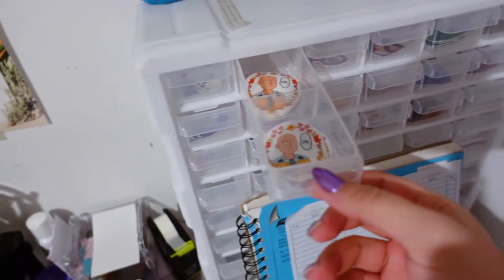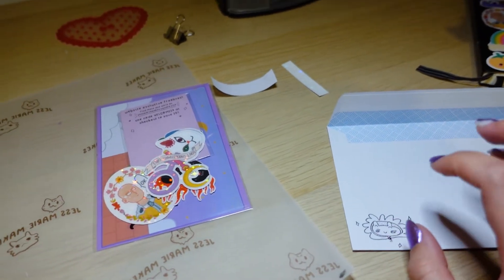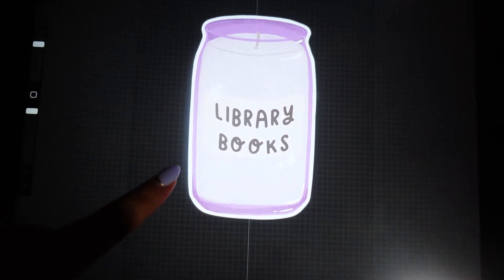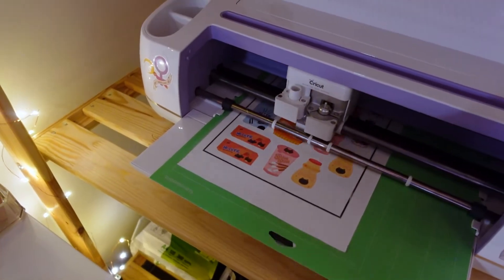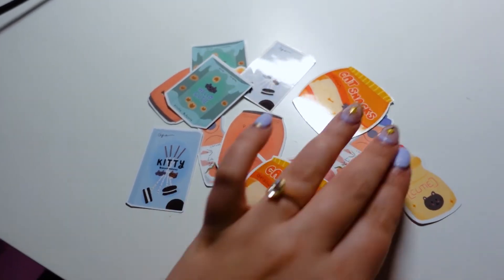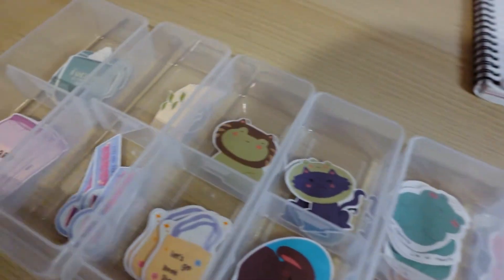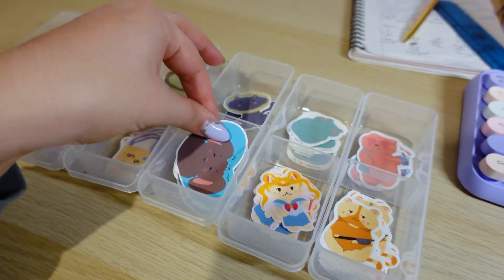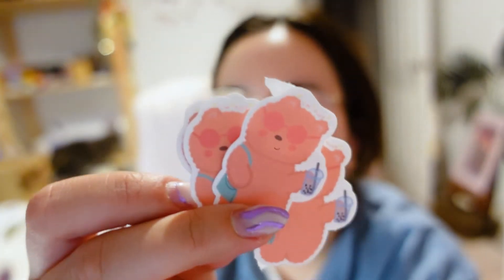making sailor moon 🌙, Japanese snacks and bookish stickers / small artist vlog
hello friends, in this video I do a lot of digital drawing on my iPad using Procreate and make a bunch of different themed stickers using my Cricut machine! I've got a new bookish sticker set, a Japanese snack set, and lots of sassy animals (including Sailor Moon🌙 as a cat) all for my Etsy store!

Let me know which sticker is your favourite down below and please request any art you'd like me to illustrate next ❤️